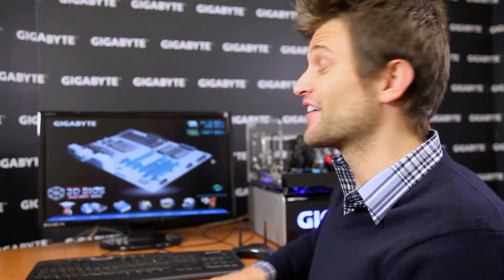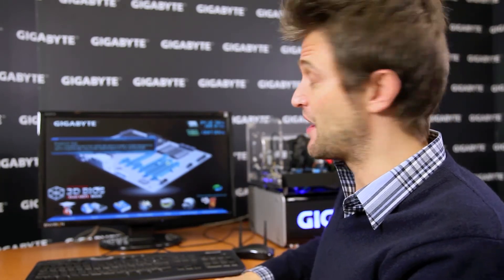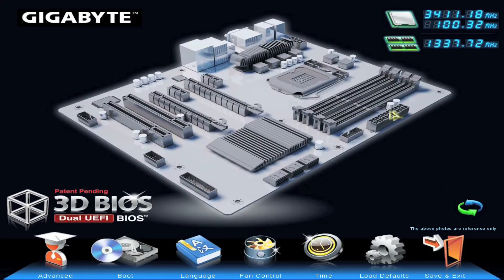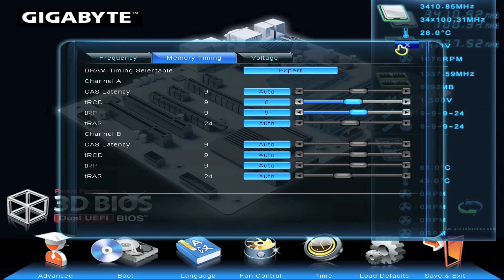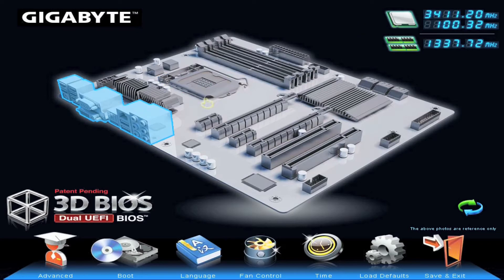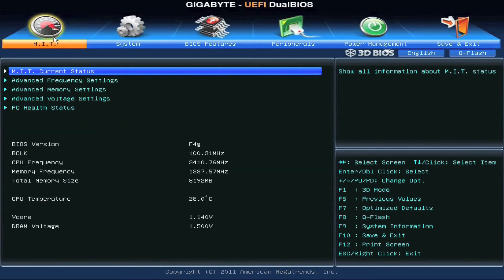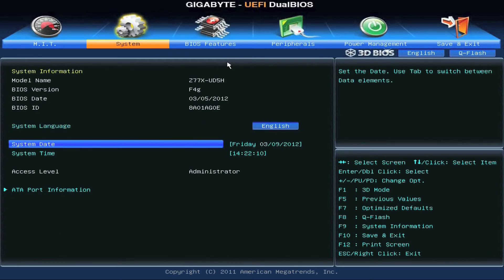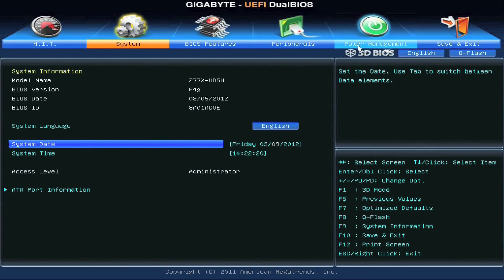Dual UEFI with 3D BIOS on GIGABYTE 7 Series Motherboards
With two physical BIOS ROMs onboard (main BIOS and backup BIOS), GIGABYTE takes its proprietary Dual BIOS technology to the next level with a new version of 3D BIOS boasting 2 different modes of interaction: 3D Mode and Advanced Mode. 3D Mode is an easy to use BIOS environment featuring a 3D image of the motherboard where the user can simply select the area of the board that they want to manipulate. For example, selecting the SATA ports will bring up a number of storage options including the boot priority selector that allows you to boot from a USB flash drive. Advanced mode has all the overclocking and tweaking options that power users look for, and works equally well using a keyboard or mouse to navigate through its many pages.